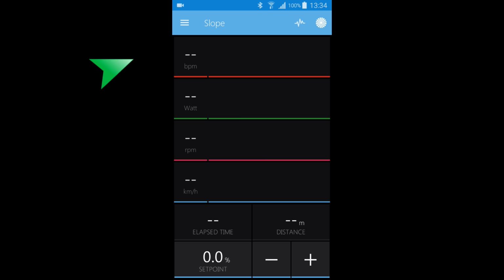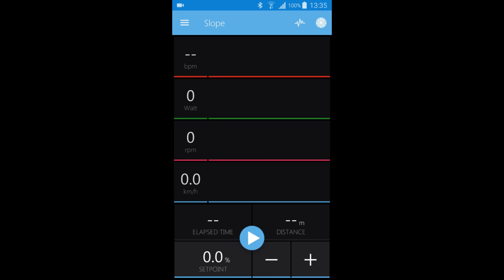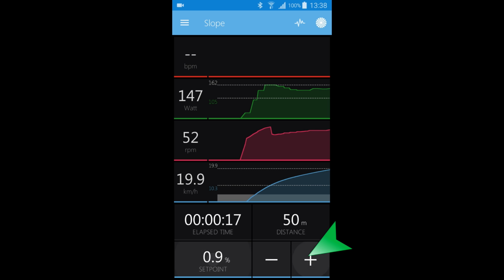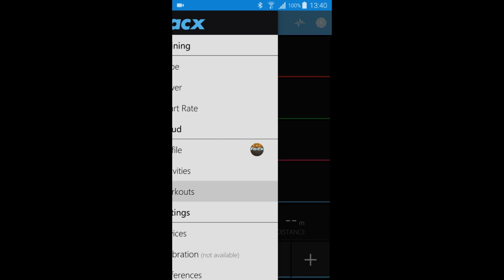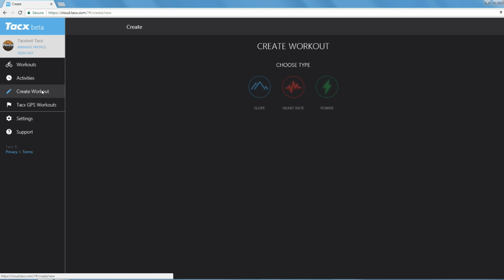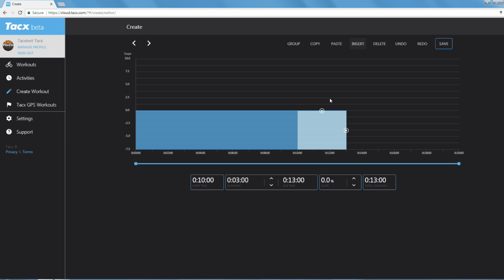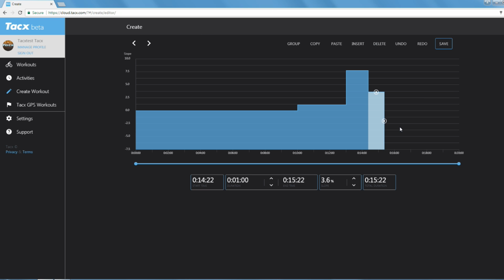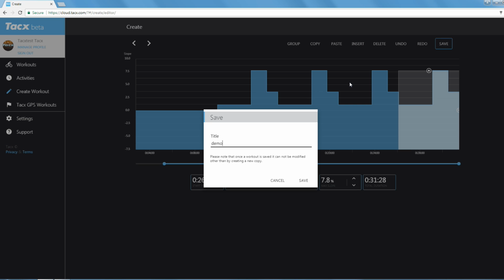Training app - Workouts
on this instruction video we will show you how to use Workouts feature on the Tacx Training app